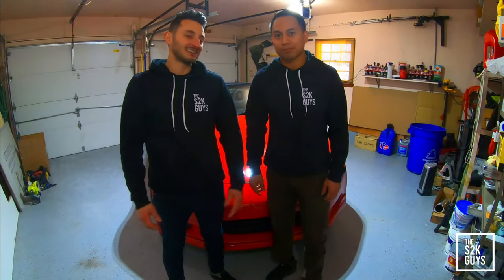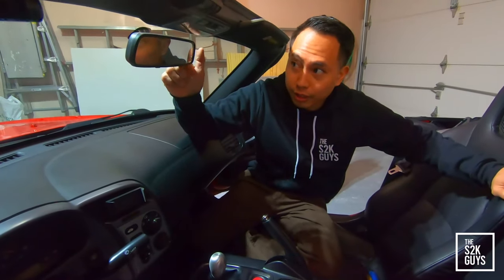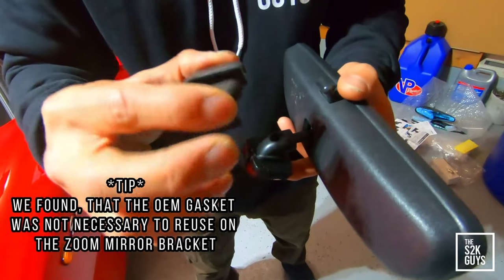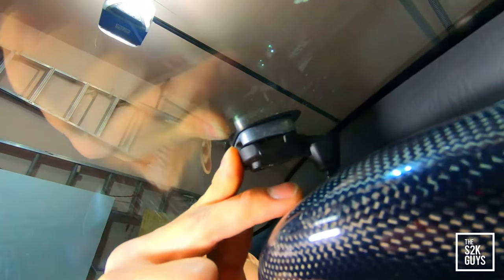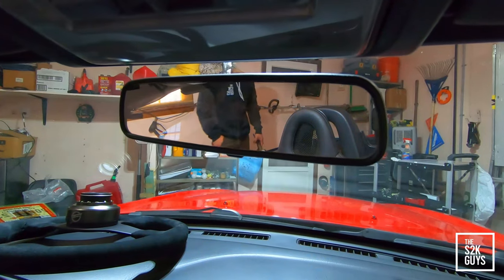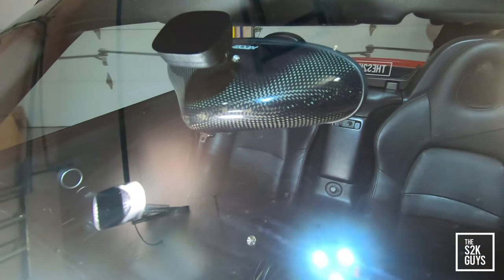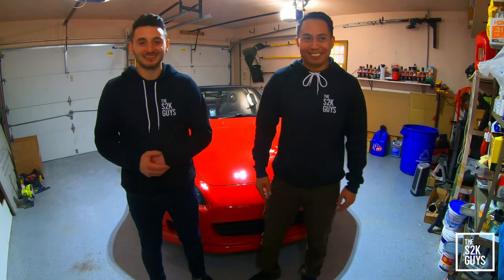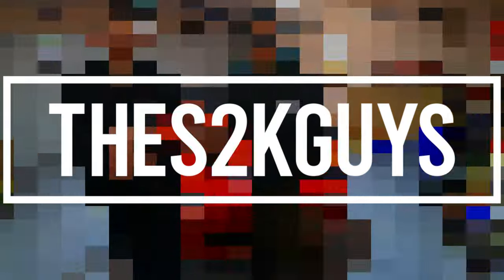ZOOM ENGINEERING MONACO MIRROR S2000 INSTALL/REVIEW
What Sup S2K Fam! We got another great video for you guys today! In this video we will be showing how to install the "Zoom Engineering Monaco Rear Mirror (240mm)" + "Zoom Engineering Mirror Bracket".  We will be doing a comparison of OEM vs Broadway vs Zoom Mirror. By the end of this video, you should def know which one you want! Enjoy

Links:

Broadway Mirror (270mm):

Stay Up to Date With THES2KGUYS And Check Us Out!